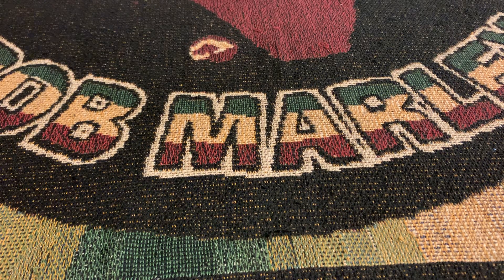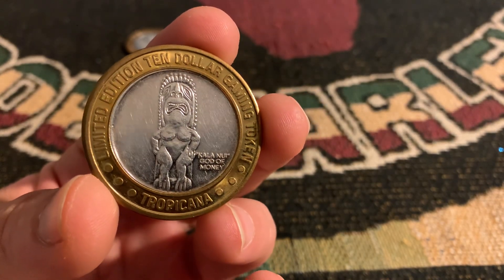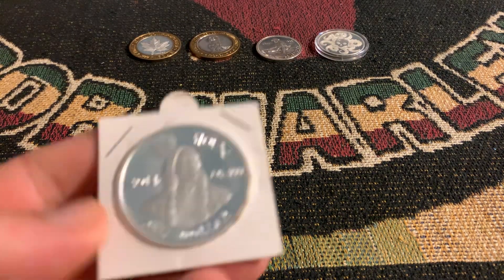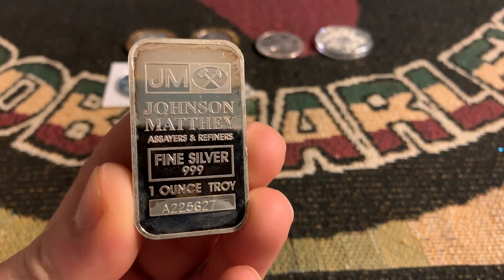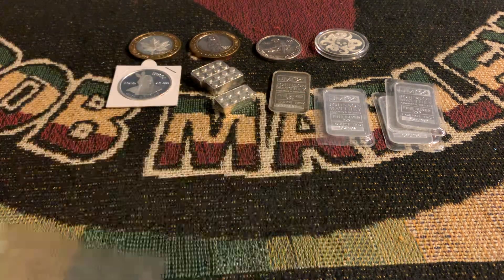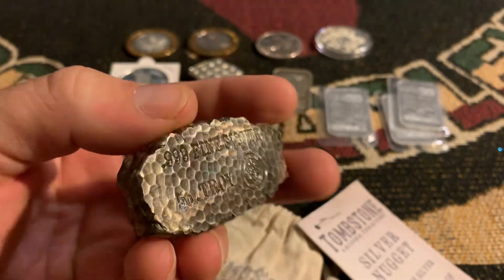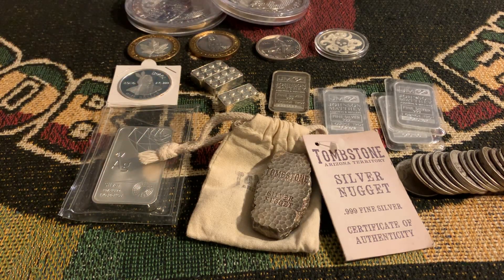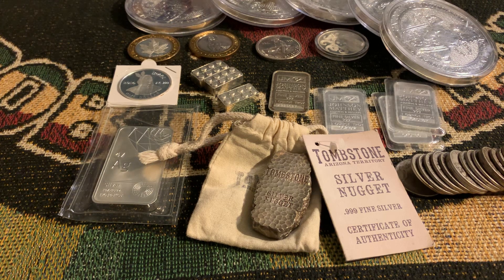Detailed Auction Preview video for todays auction, 8/14/24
This is an auction preview video showing in detail the items up for sale in today’s auction, Wednesday 8/14/24. The auction starts at 5 pm eastern.